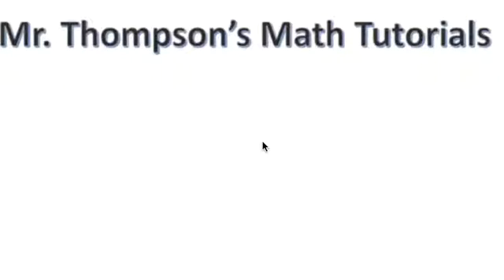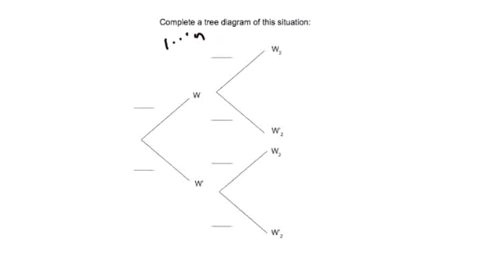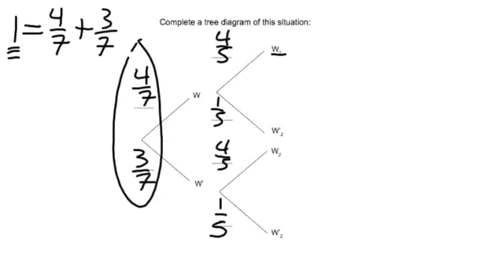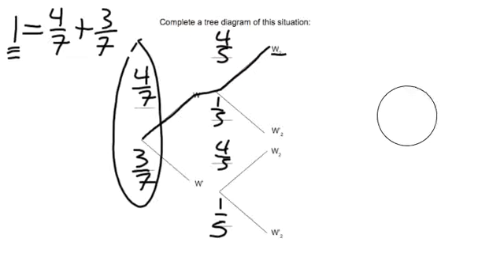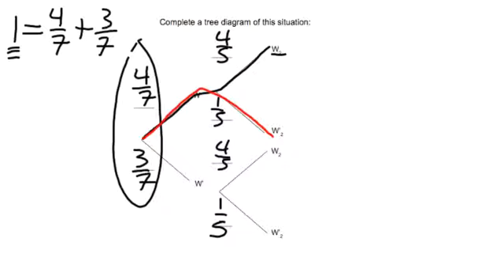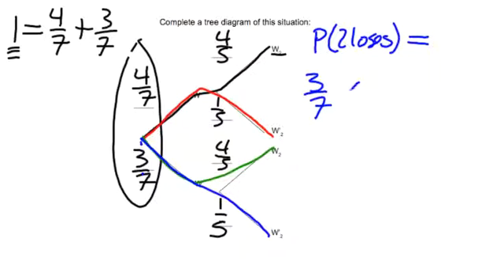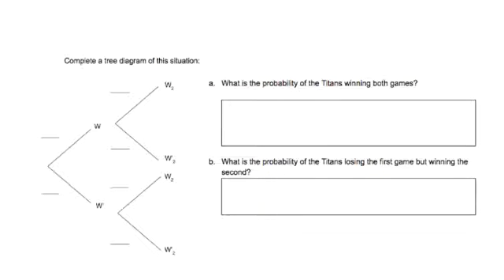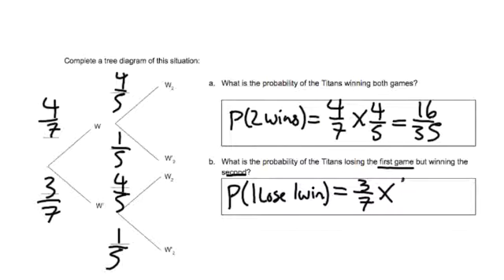Probability from Tree Diagrams 9th Grade Math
This math tutorials shows how to use a tree diagram to figure out some probability questions. 9th Grade, Grade 9